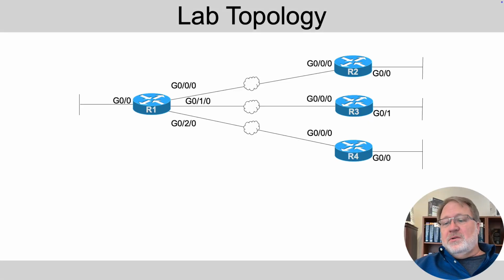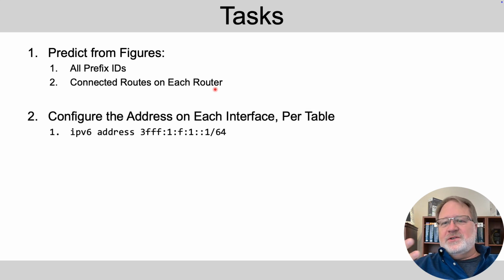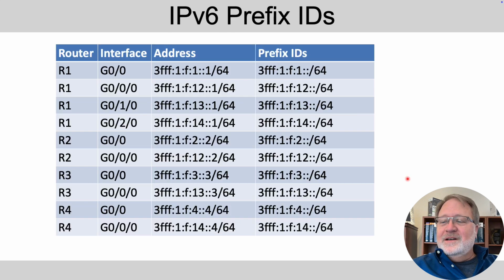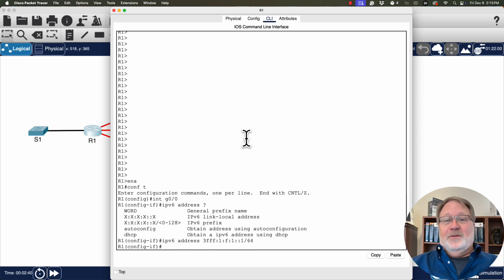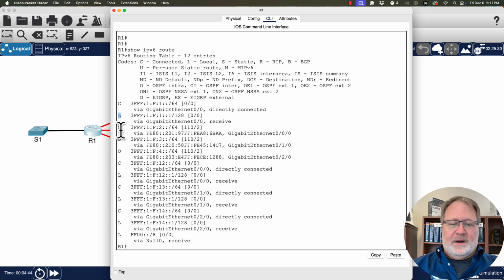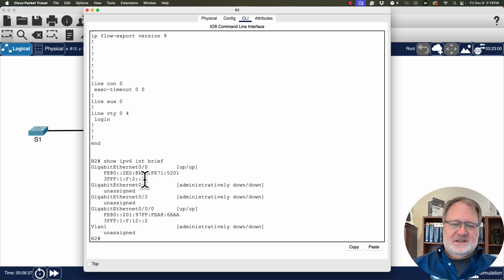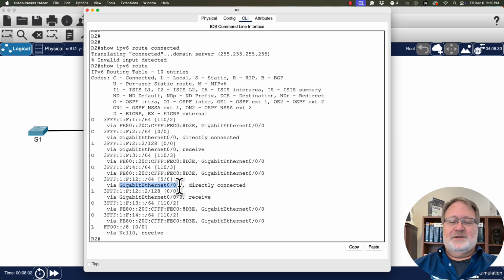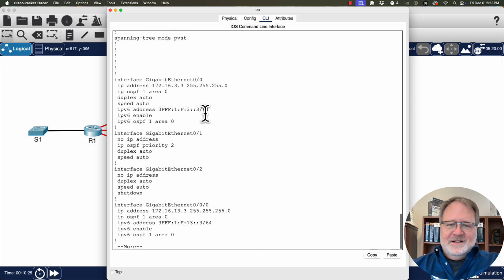Practice Right Now! Learn IPv6 GUA Concepts Using Basic Config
The world uses global unicast addresses – GUAs – the public, globally-unique unicast addresses for IPv6. Theory is nice – but it always helps to see concepts in action from a router or switch command line. In this Ad Hoc lab, you’ll do just that, moving from the conceptual to a real example of using GUAs.

*Chapters*
00:00 Intro
00:17 Lab Rules and Tasks
02:37 Prefix ID Predictions Revealed
03:40 Router R1 Walkthrough
06:50 Router R2 Walkthrough
09:23 Router R3 Walkthrough

*This Ad Hoc Lab is Associated with This CCNA Content Video:*